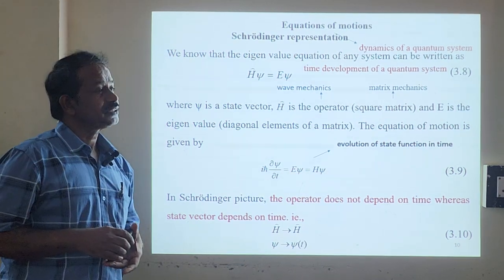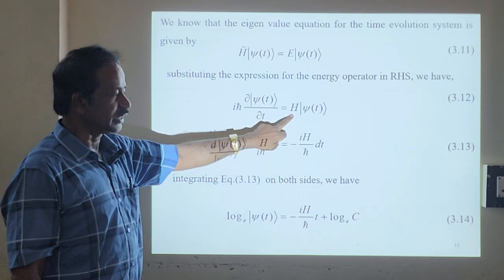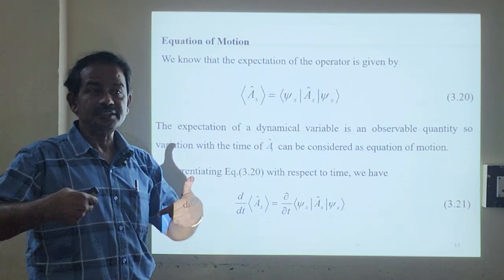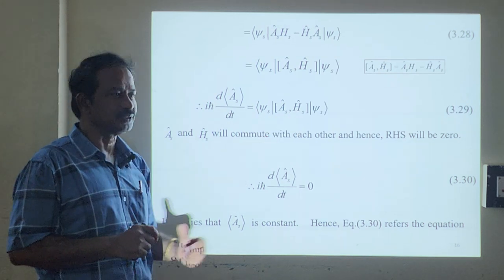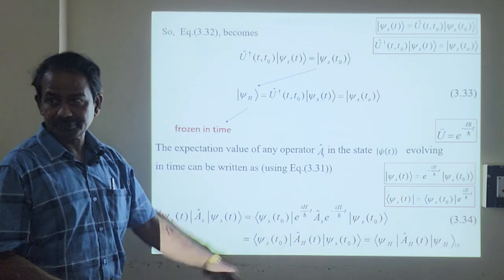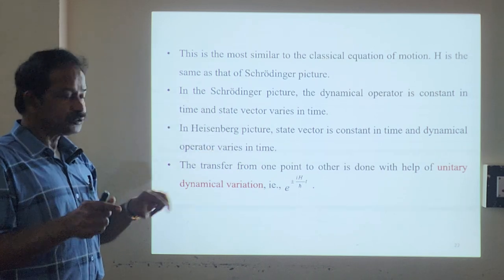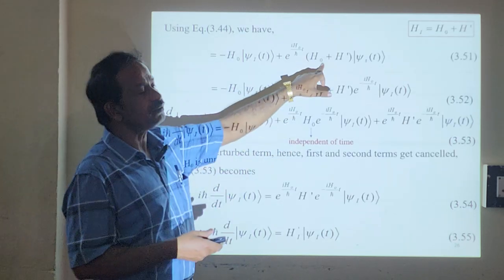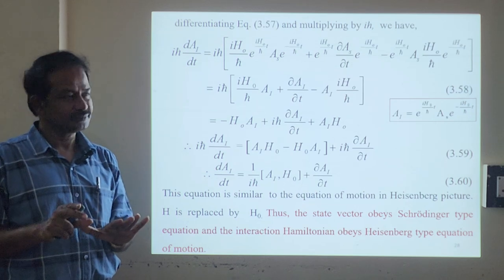New L.3.2 Quantum Mechanics -Equations of motion - Schrödinger, Heisenberg and Interaction pictures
Quantum Mechanics: UNIT  III: GENERAL FORMALISM; Dirac notation – Equations of motions – Schrödinger representation – Heisenberg representation – Interaction representation – Coordinate representation – Momentum representation – Symmetries and conservation laws – Unitary transformation – Parity and time reversal

Dr.A.JOHN PETER, Head, Post Graduate and Research Department of Physics, Government Arts College, Melur-625106. Madurai.Quantum physics -